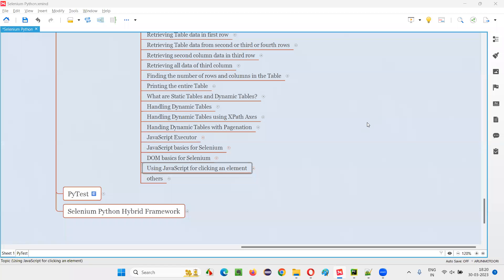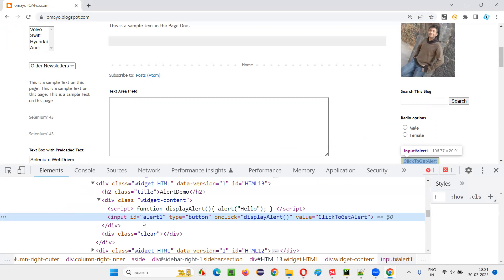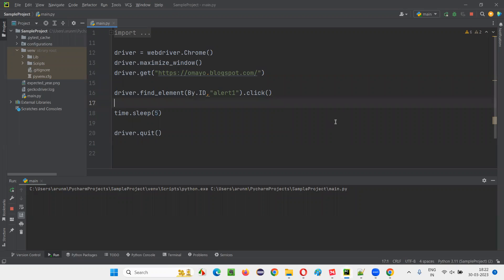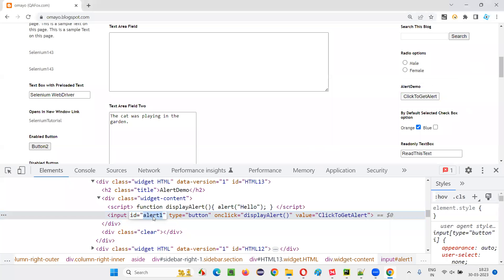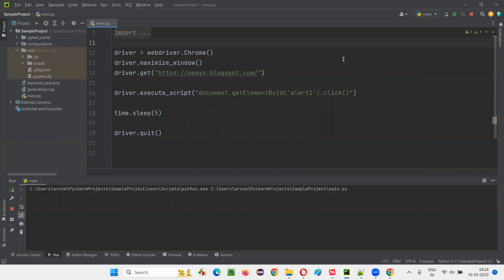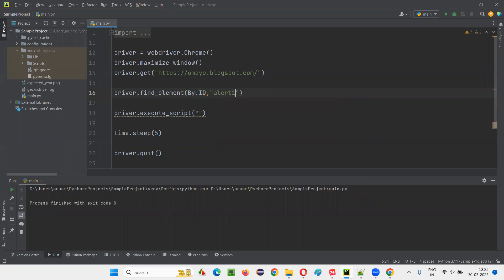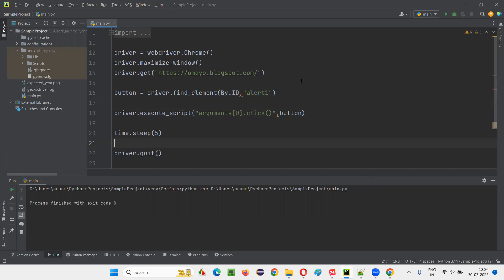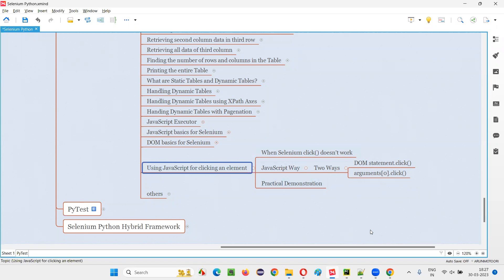Using JavaScript for clicking an element in Selenium (Selenium Python)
In this session, I have explained Using JavaScript for clicking an element in Selenium as part of Selenium Python Training series.